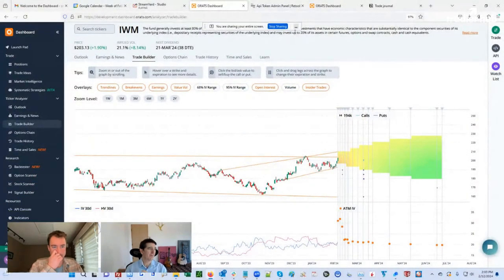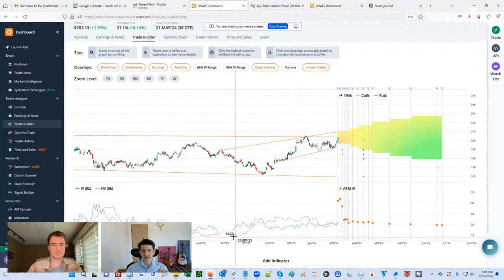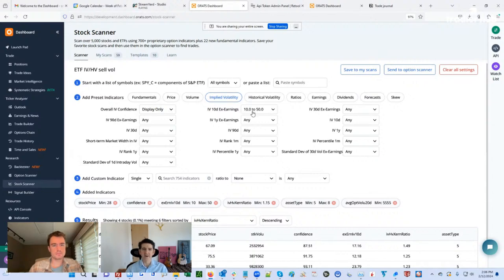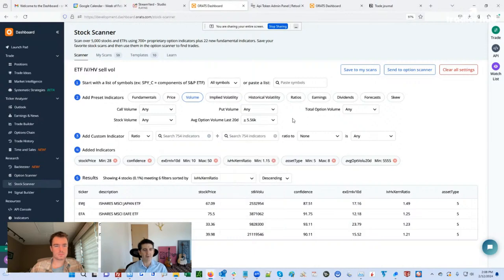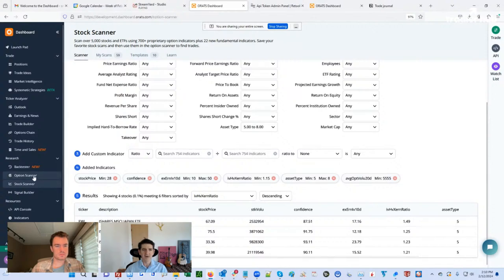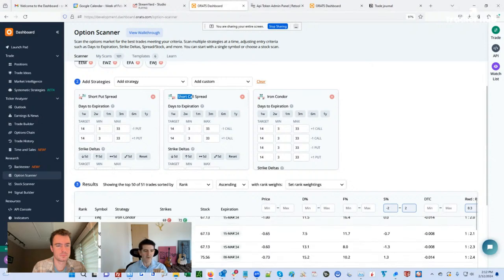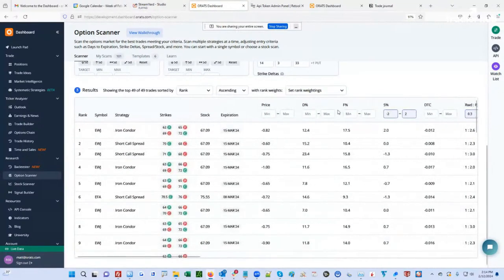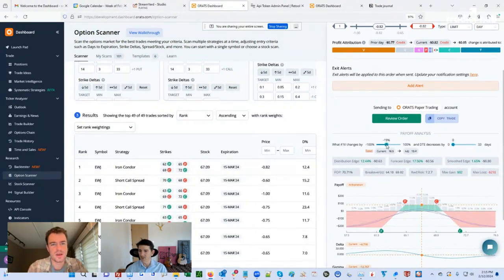Finding trades using volatility indicators | Driven By Data Ep.14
In this episode, Matt and Tyler find an iron condor trade using volatility ratios. We compare the ex-earnings implied volatility to the historical volatility to see if they are close or far apart. Using the stock scanner, we filter through thousands of symbols to find ones with the most promising IV to HV ratios. From there, we jump to the option scanner to find iron condors that have good reward to risk. We decide to enter an iron condor on EWJ about a month out.

The opinions and ideas presented herein are for informational and educational purposes only and should not be construed to represent trading or investment advice tailored to your investment objectives.  You should not rely solely on any content herein and we strongly encourage you to discuss any trades or investments with your broker or investment adviser, prior to execution. None of the information contained herein constitutes a recommendation that any particular security, portfolio, transaction, or investment strategy is suitable for any specific person.  Option trading and investing involves risk and is not suitable for all investors.

All opinions are based upon information and systems considered reliable, but we do not warrant the completeness or accuracy, and such information should not be relied upon as such. We are under no obligation to update or correct any information herein. All statements and opinions are subject to change without notice.

Past performance is not indicative of future results. We do not, will not and cannot guarantee any specific outcome or profit. All traders and investors must be aware of the real risk of loss in following any strategy or investment discussed herein.

Owners, employees, directors, shareholders, officers, agents or representatives of ORATS may have interests or positions in securities of any company profiled herein. Specifically, such individuals or entities may buy or sell positions, and may or may not follow the information provided herein. Some or all of the positions may have been acquired prior to the publication of such information, and such positions may increase or decrease at any time. Any opinions expressed and/or information are statements of judgment as of the date of publication only.

Day trading, short term trading, options trading, and futures trading are extremely risky undertakings. They generally are not appropriate for someone with limited capital, little or no trading experience, and/ or a low tolerance for risk. Never execute a trade unless you can afford to and are prepared to lose your entire investment. In addition, certain trades may result in a loss greater than your entire investment. Always perform your own due diligence and, as appropriate, make informed decisions with the help of a licensed financial professional.

Commissions, fees and other costs associated with investing or trading may vary from broker to broker. All investors and traders are advised to speak with their stock broker or investment adviser about these costs. Be aware that certain trades that may be profitable for some may not be profitable for others, after taking into account these costs. In certain markets, investors and traders may not always be able to buy or sell a position at the price discussed, and consequently not be able to take advantage of certain trades discussed herein.

Be sure to read the OCCs Characteristics and Risks of Standardized Options to learn more about options trading.